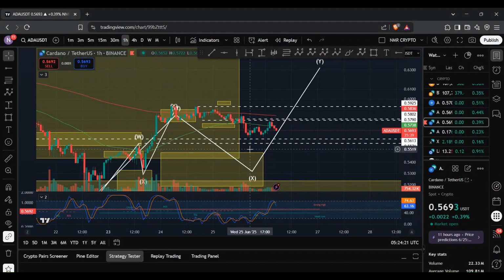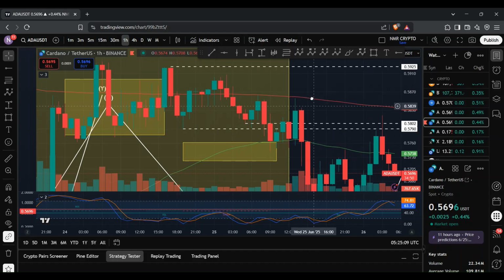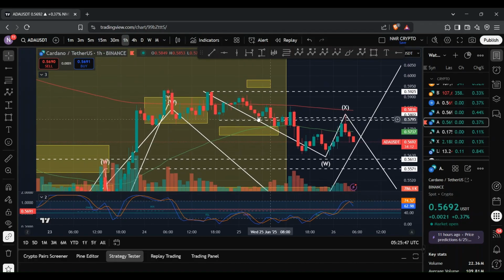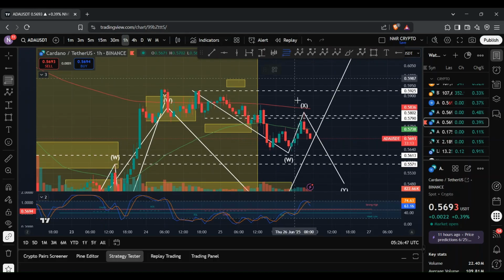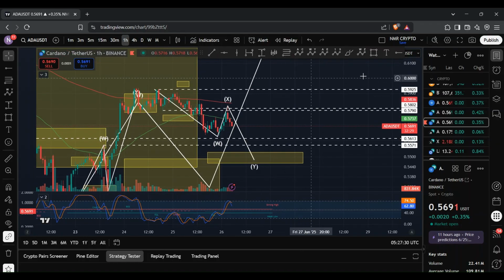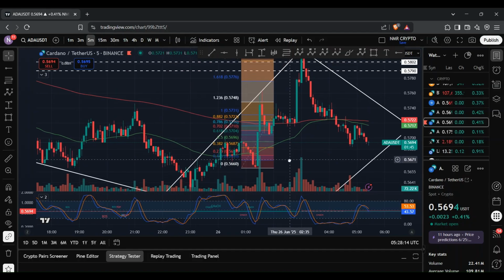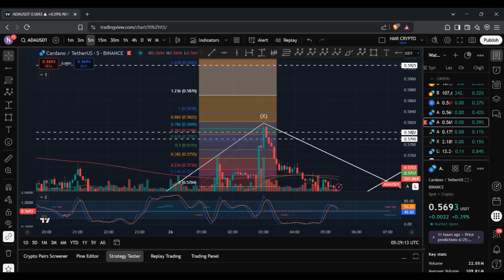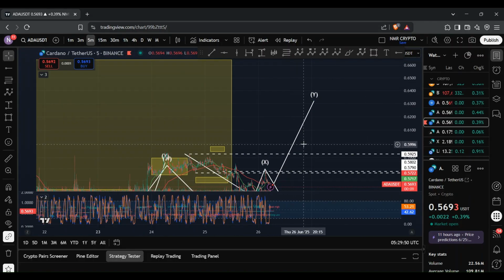Cardano ADA Technical Analysis: Will ADA Go Below $0.55?! Elliott Wave Theory